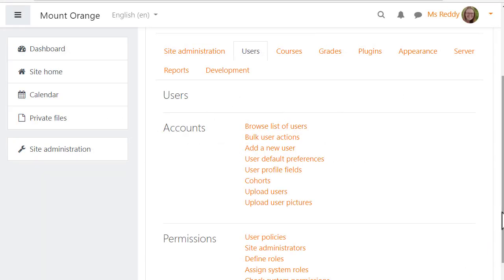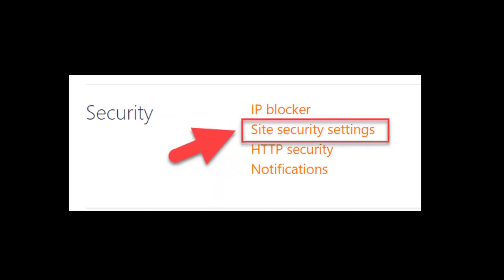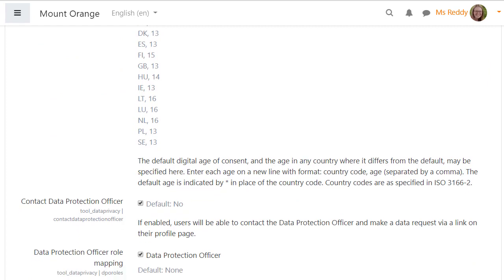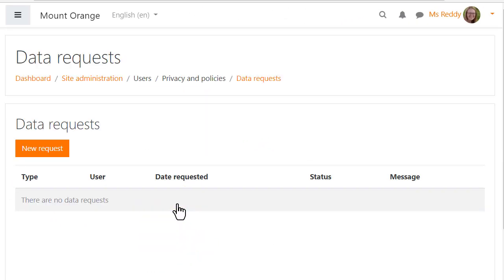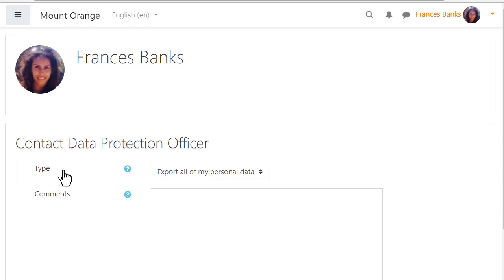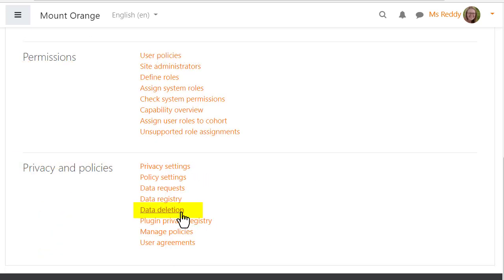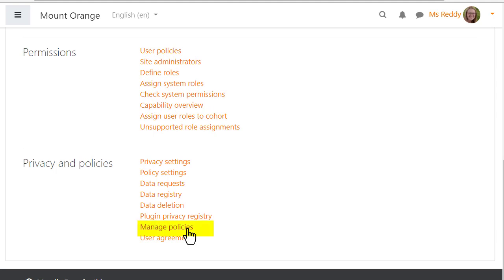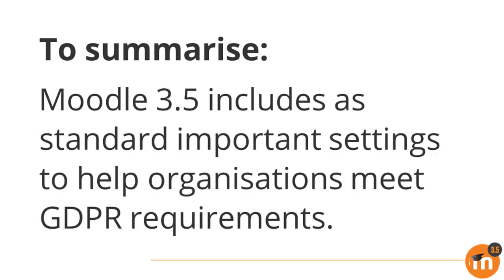GDPR compliance features in Moodle 3.5